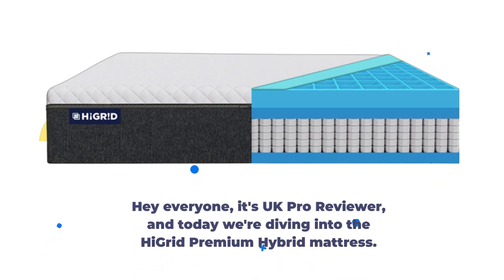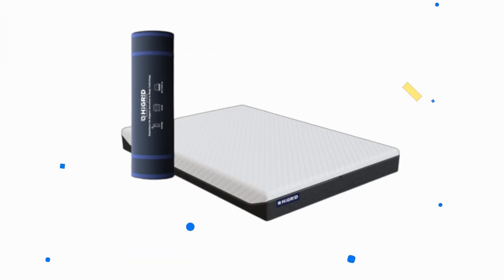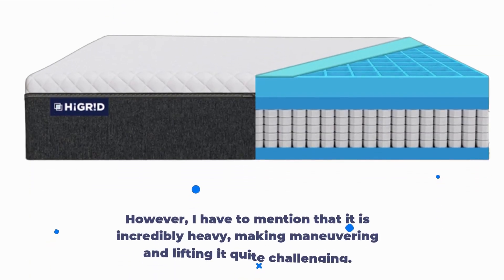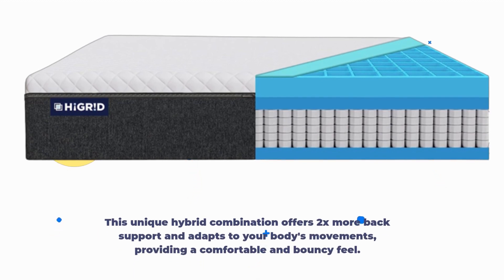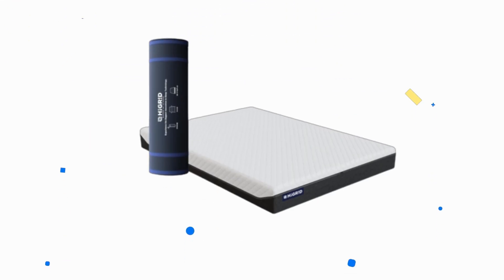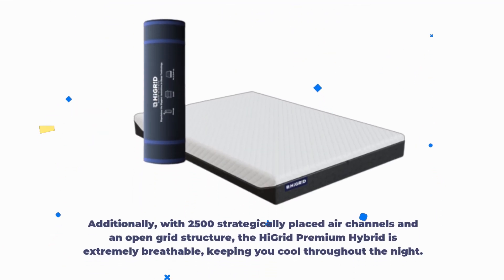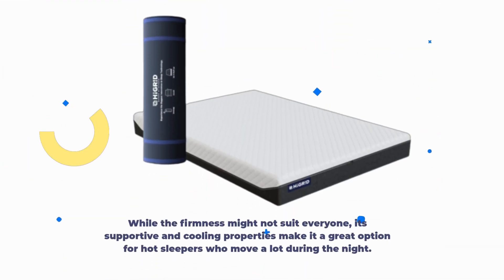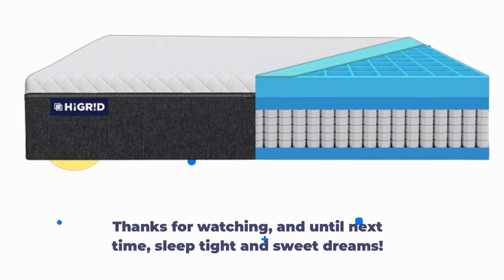HiGrid Premium Hybrid Mattress Review: Sleep Like Royalty!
Amazon Product Name : HiGrid Premium Hybrid mattress

In this video, we bring you an honest and detailed review of the HiGrid Premium Hybrid mattress, a luxurious and innovative sleep solution designed to deliver the perfect balance of support and comfort. Join us as we explore the impressive features and performance of the HiGrid Premium Hybrid mattress, including its advanced hybrid construction, responsive coils, and plush memory foam layers. From its breathability to its edge support, we'll cover every aspect of the HiGrid Premium Hybrid mattress's performance, helping you decide if it's the right mattress to improve your sleep quality and overall well-being.